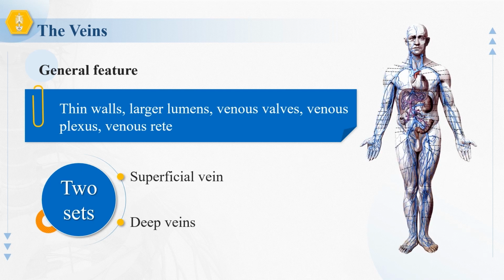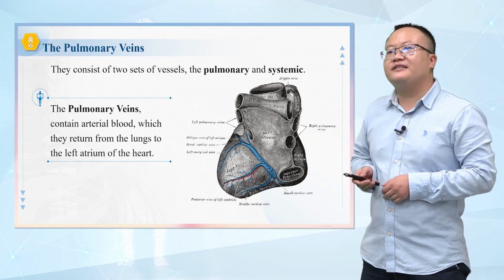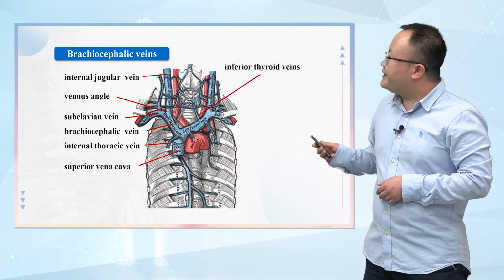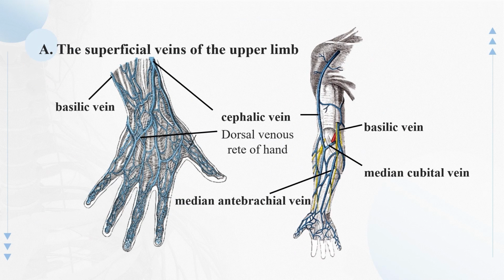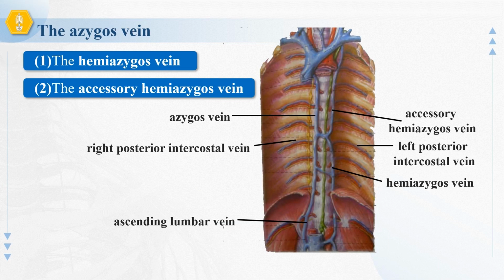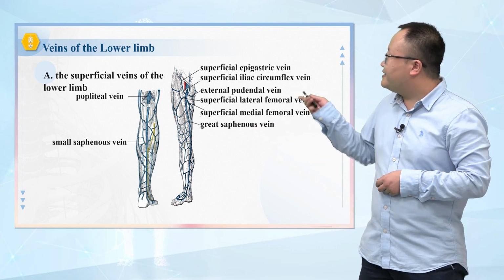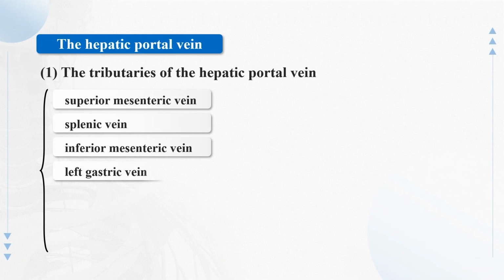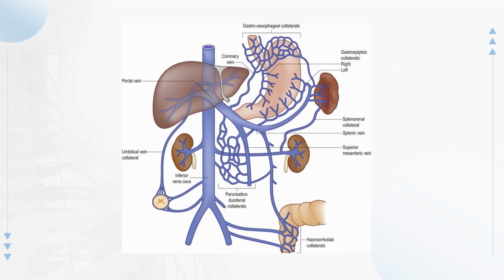滕凯6Systemic Veins